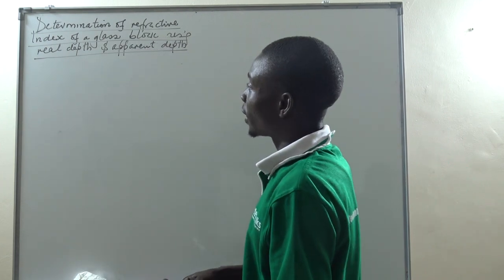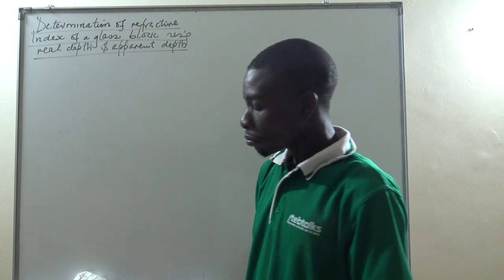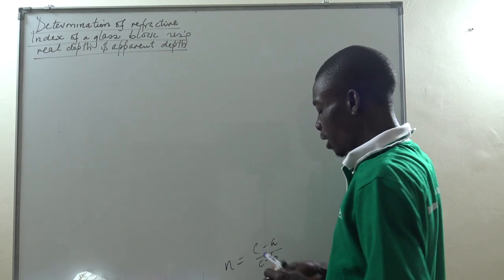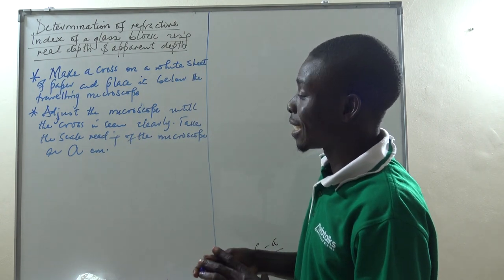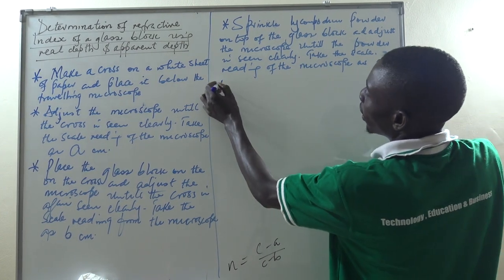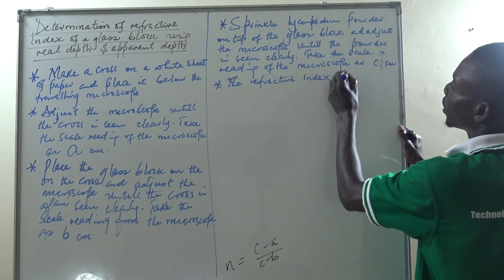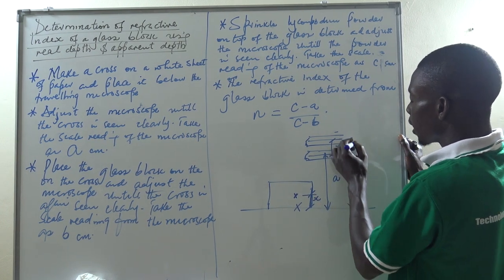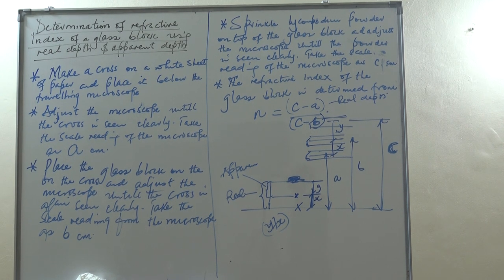DETERMINING REFRACTIVE INDEX OF GLASS BLOCK USING REAL AND APPARENT DEPTH